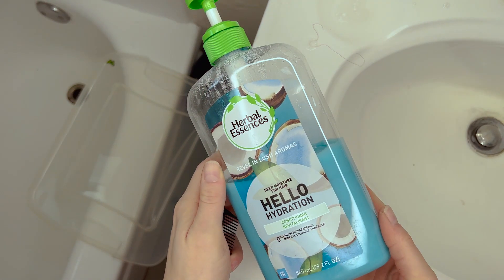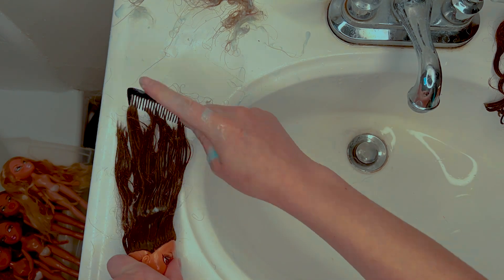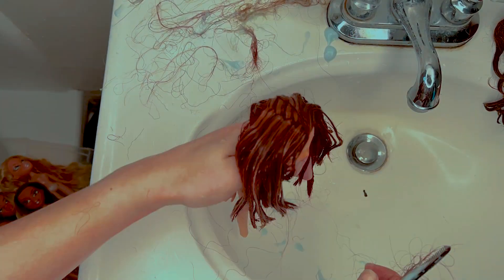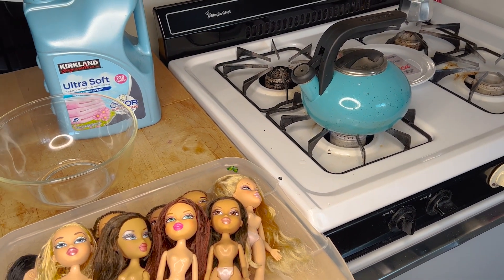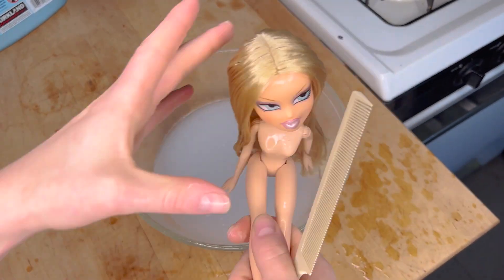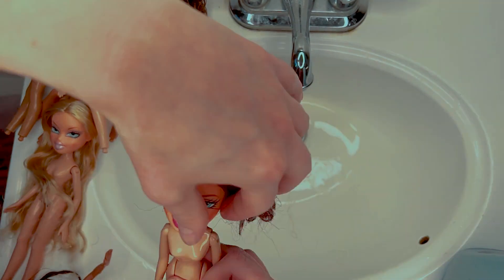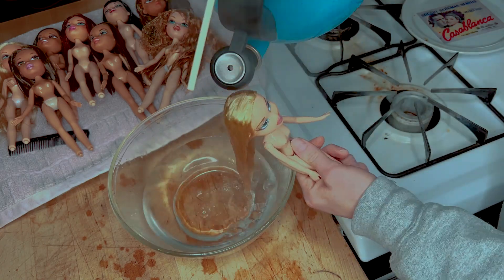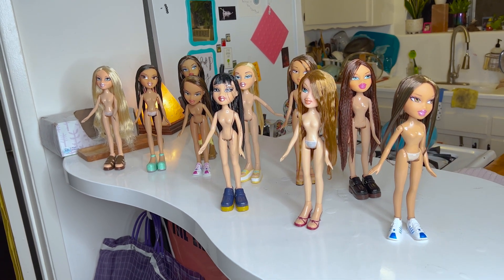How To Clean Bratz Hair | 10 Bratz Doll Transformations - Part 2 | TheMoodyBratz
Transform your doll hair from frazzled to dazzling using household items you probably already have! Today, I am working on Part Two of these 10 Bratz Doll Transformations. I’m going over in detail how I wash, condition, and boil wash the doll hair. Join me for an ALL NEW video on YouTube at TheMoodyBratz.

This channel and most of its videos are made for a General Audience and not “directed to children” within the meaning of Title 16 C.F.R. §312.2, and are not intended specifically for children under 13 years of age. The Moody Bratz and its owner(s), agents, representatives and employees (collectively referred to as “Channel”) does not collect any information from children under 13 years of age and expressly denies permission to any third-party seeking to collect information from children under 13 years of age on behalf of Channel.